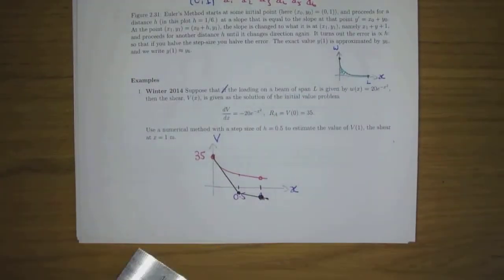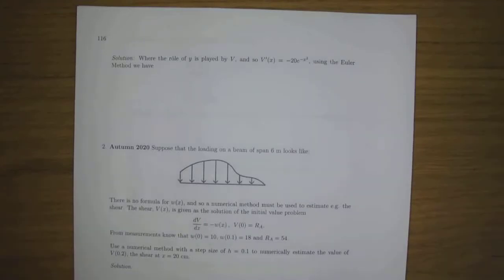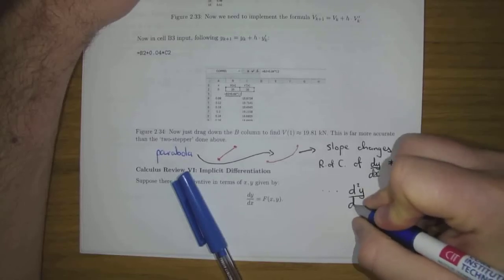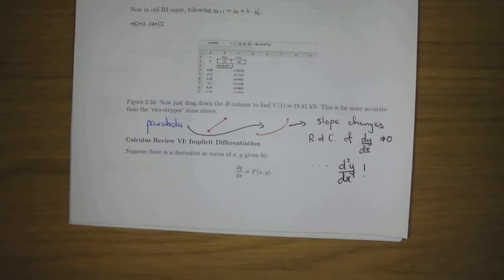Euler Method: Examples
Also a little revision of implicit differentiation for the Three Term Method